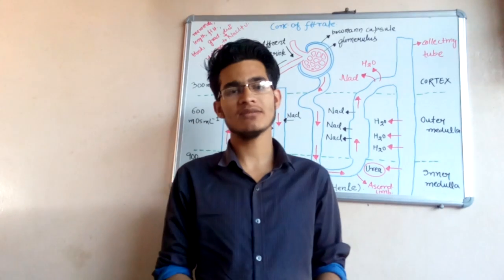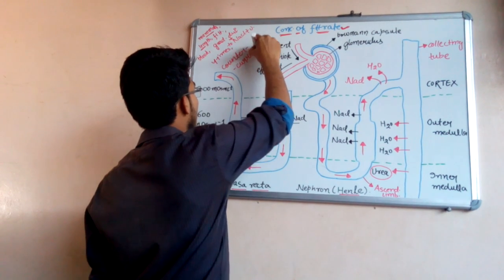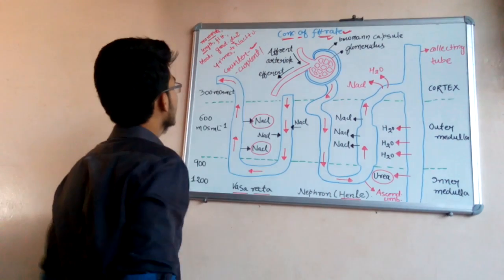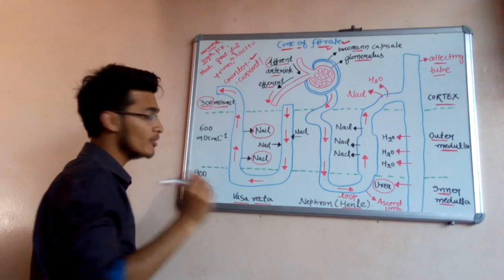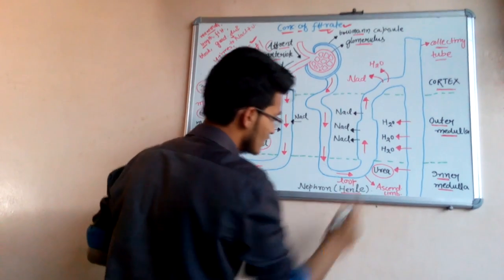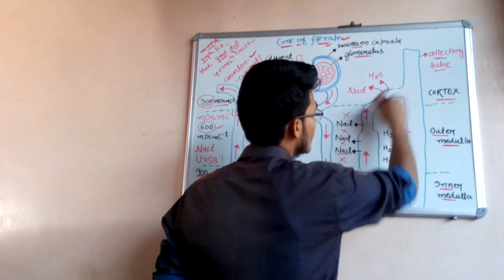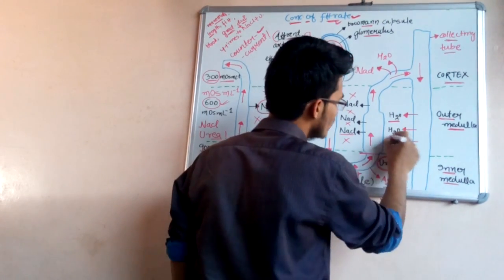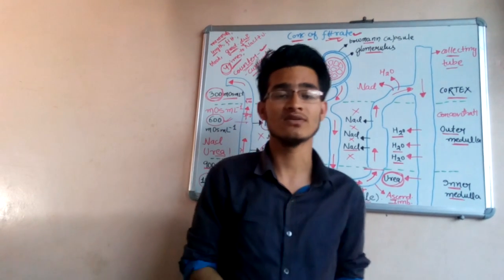Mechanism of concentration of filtrate (counter current mechanism) for all biology exams.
Biology at your fingertips for more information regarding any national level examinations in which biology is a part. Thanq so much for watching this video .